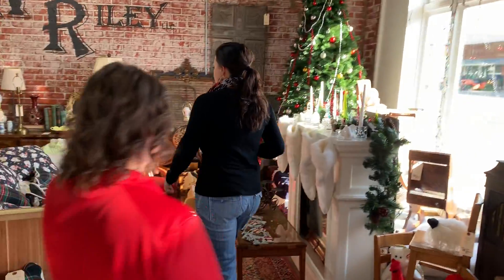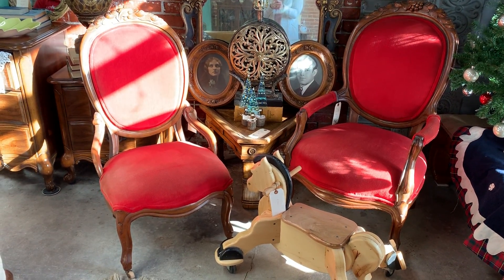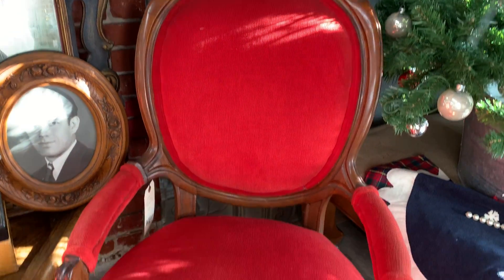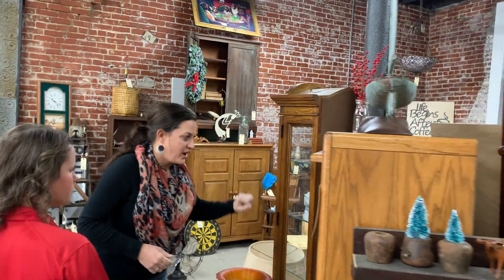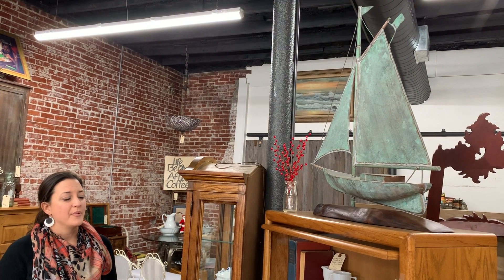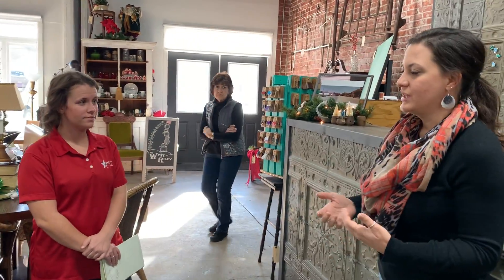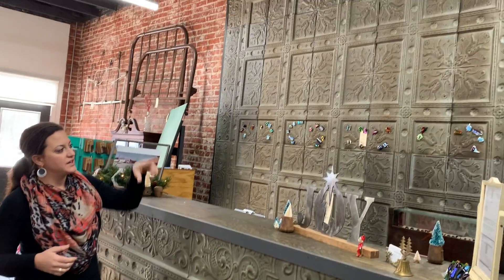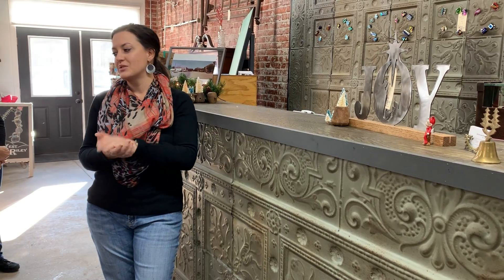Discover Vintage Finds at The West Riley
Mother-daughter duo Rose Ann and Kendra Riley offer vintage furniture and home decor as well as reupholstery services backed by 30 years of experience. Find them in Dexter, located in Southeast Kansas.